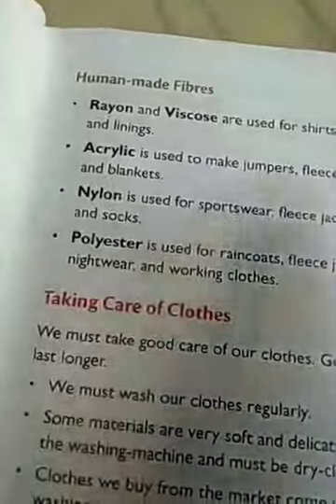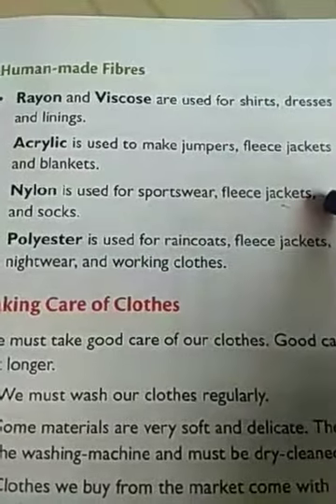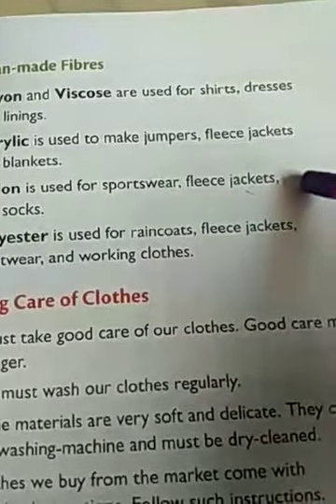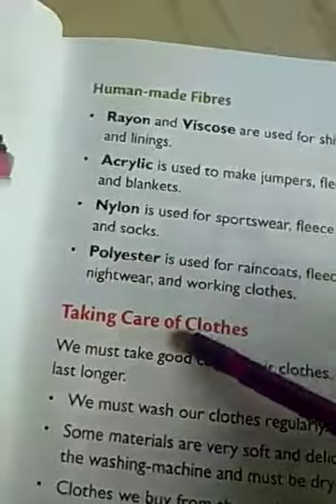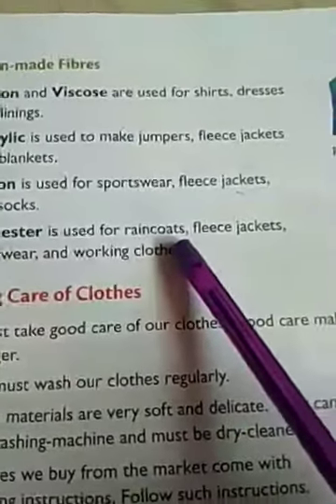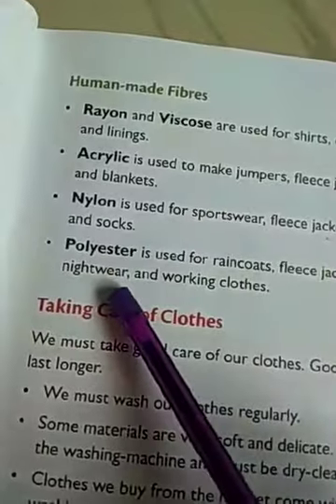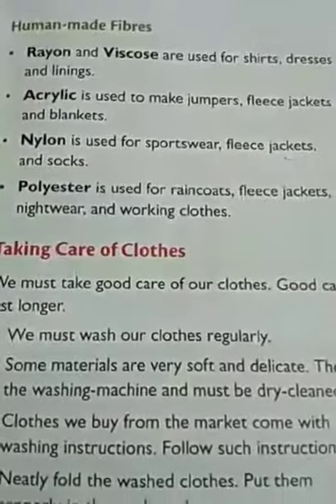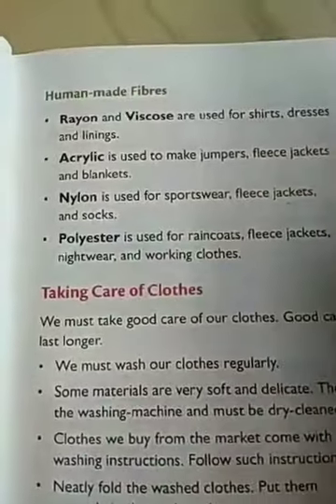Class 2nd Environmental studies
Clothes we wear
Environmental studies